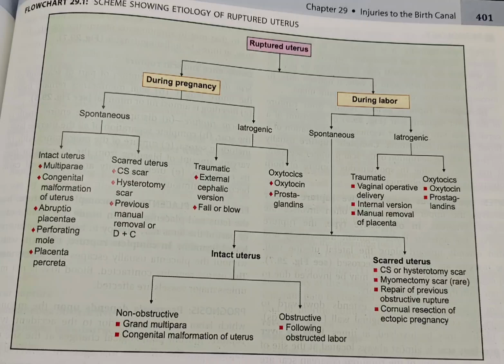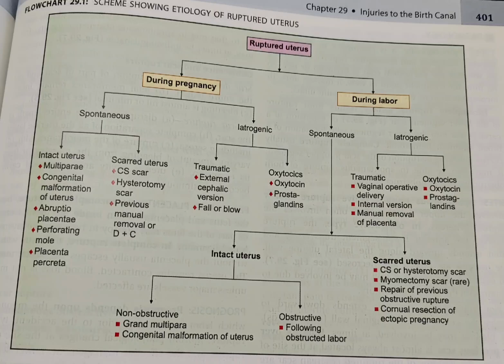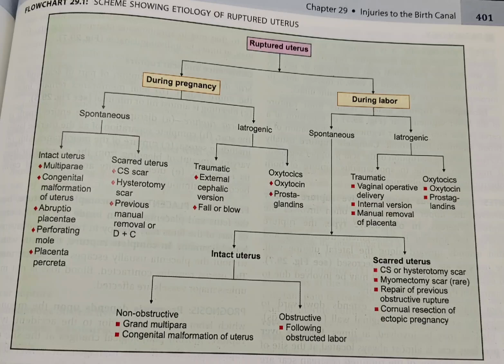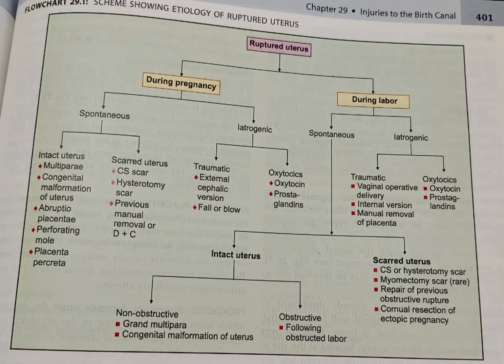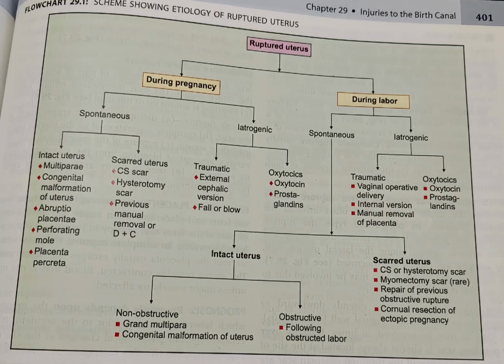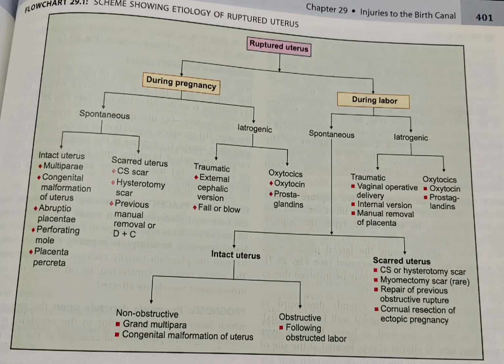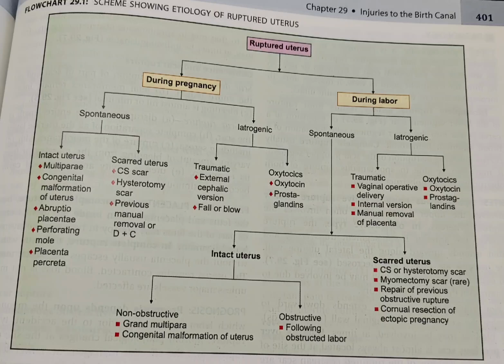rupture of uterus